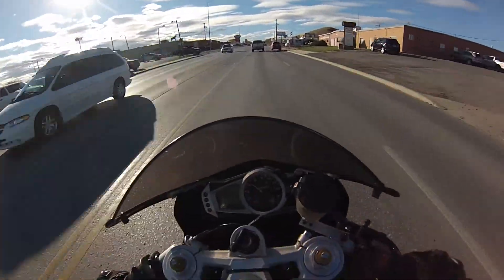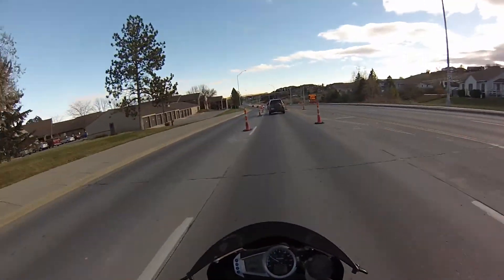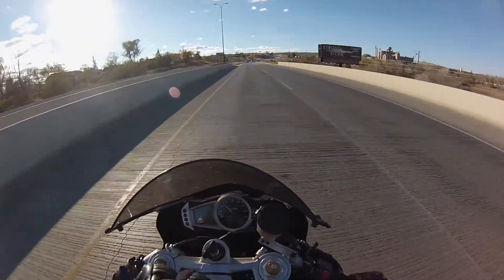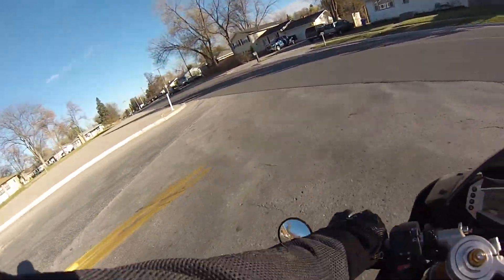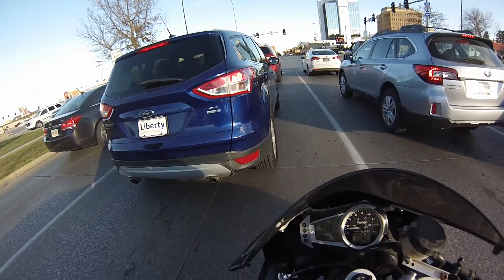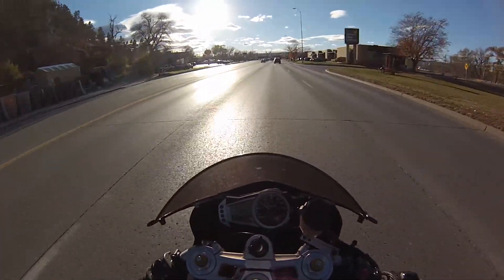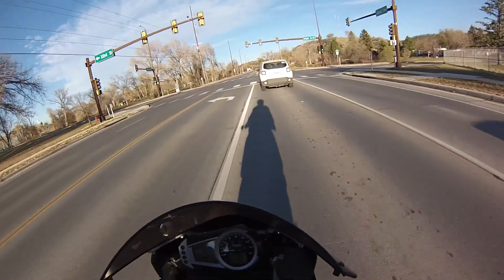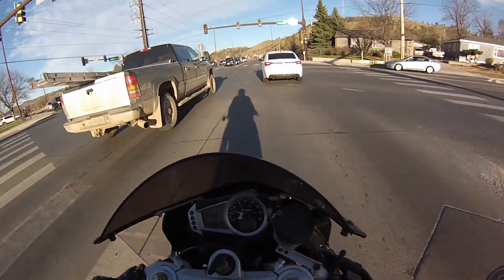How does a Turbo work? | Engine Series Part 4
Thought I'd make a video talking a little bit about how turbos work and they're used. Hope you enjoy.